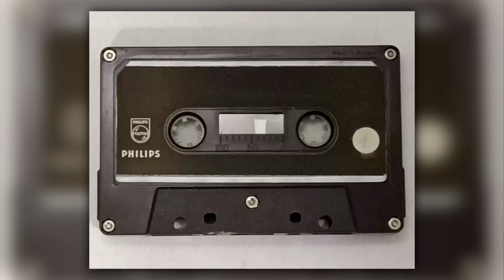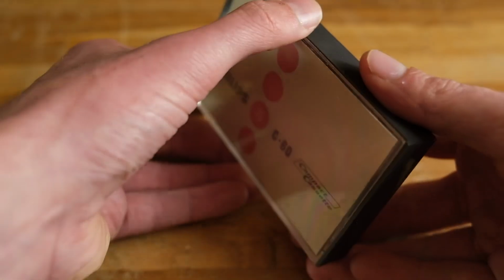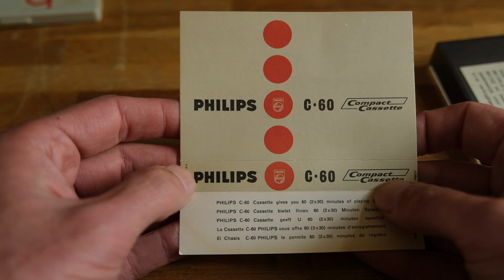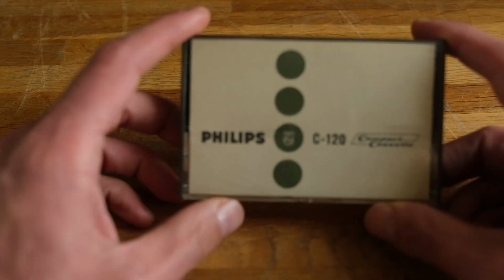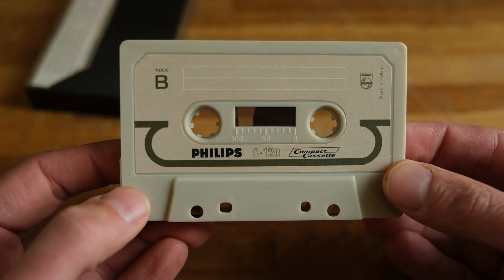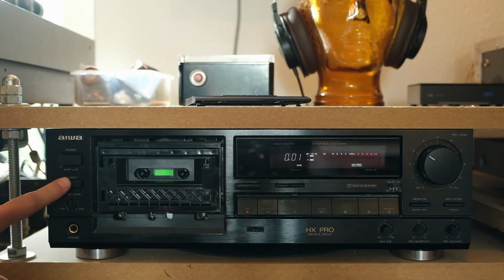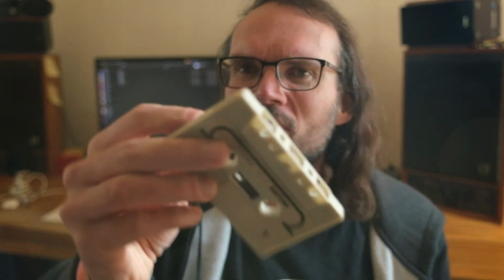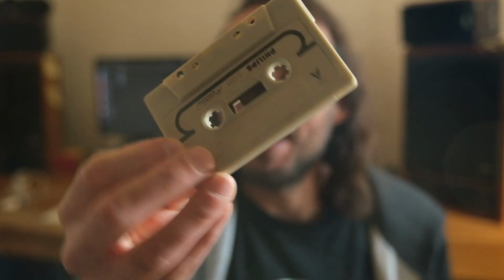Are Philips' earliest cassette tapes still good in 2024?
These three tapes were staring at me, they just deserve a video. And what else could I but try how they still sound after all these decades? Enjoy!
Conclusion is here: 10:19